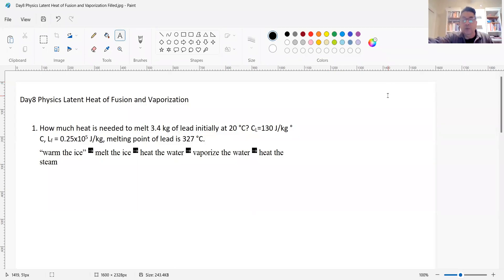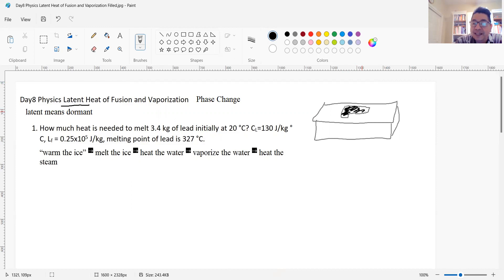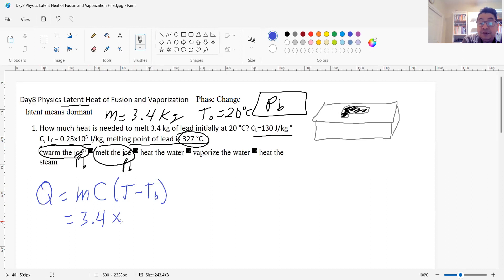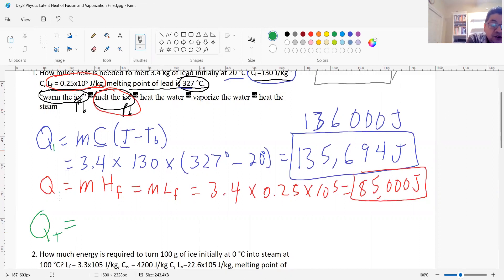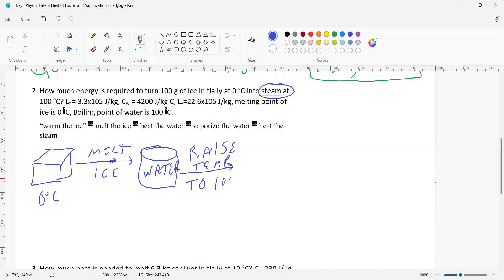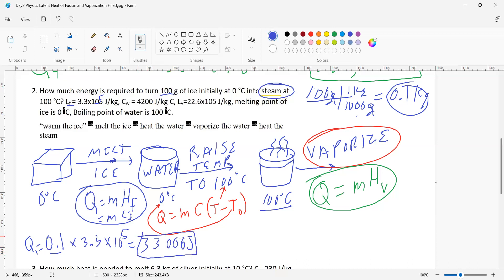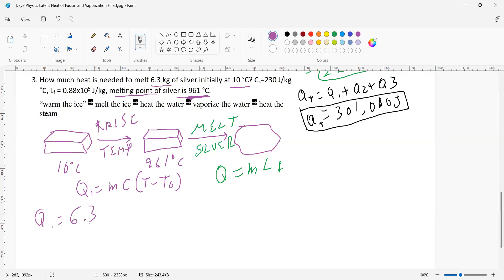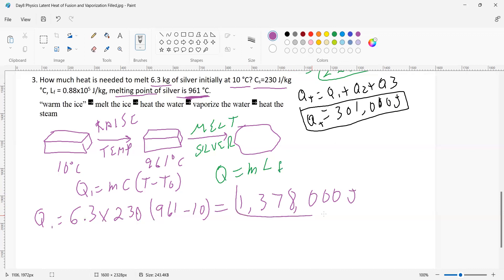Latent Heat of Fusion and Vaporization